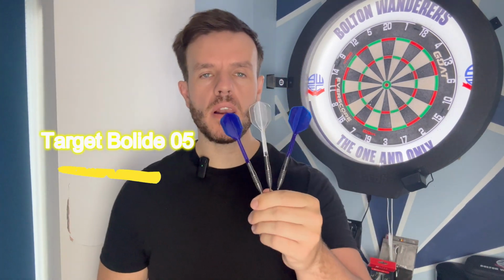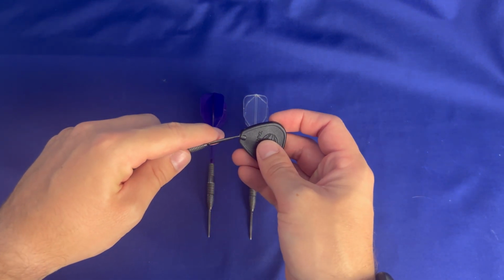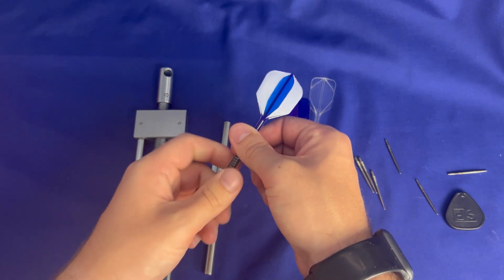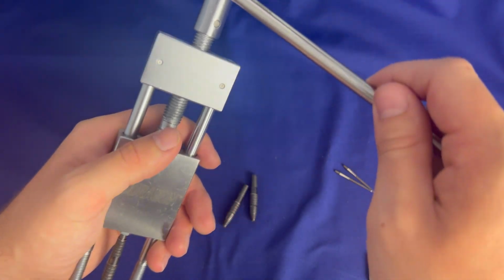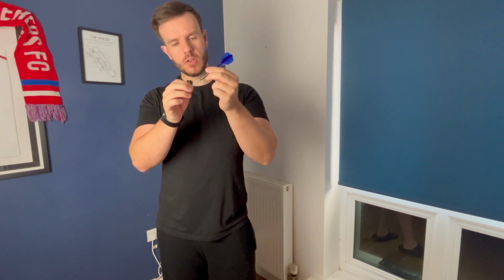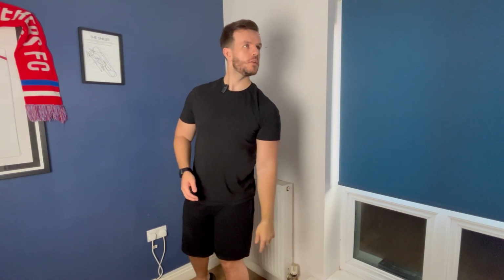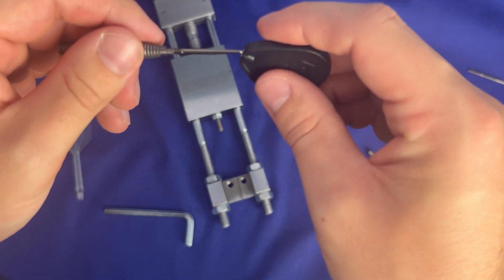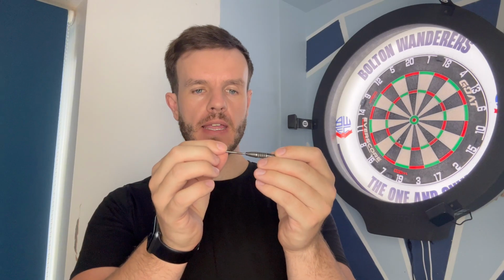Can you put NON SWISS POINTS into Swiss point darts? Giveaway winners announced!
Ever wondered if a normal point will go into your Swiss point dart?

Today you're going to find out... Not only this but can you put a Swiss point back into the dart after a non Swiss point has been put in?